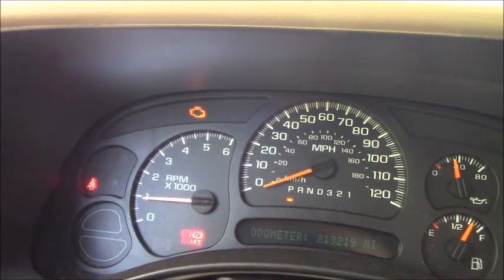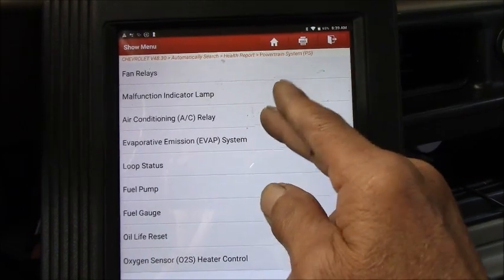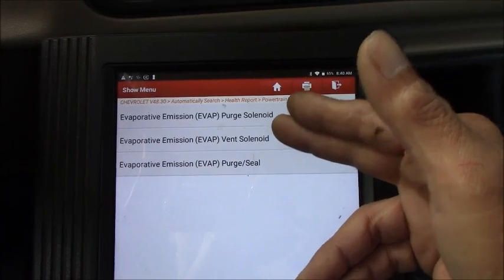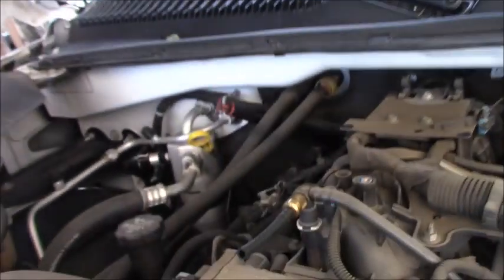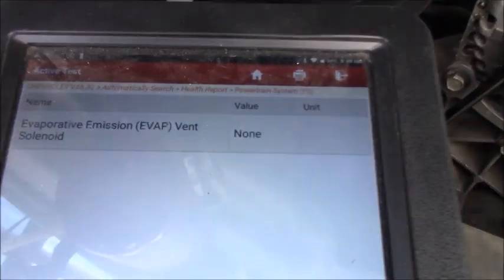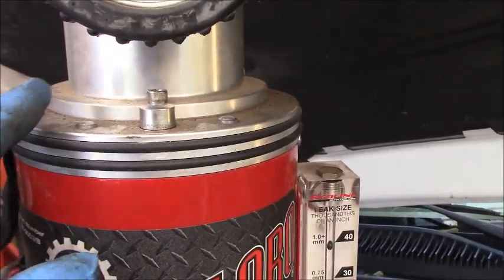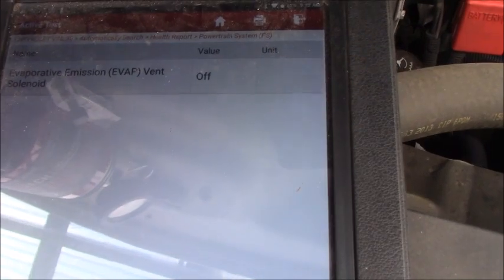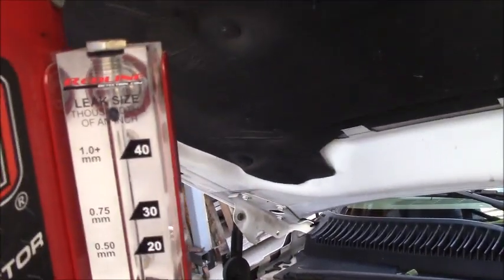P0455, P0442 Codes - Evaporative Emission Control System Large - Small Leak Detected - Diagnostics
P0455 Code - Evaporative Emission Control System Leak Detected Gross Leak
P0442 Code - Evaporative Emission Control System Leak Detected Small Leak

Automotive Service Excellence
Thanks!

Just remember, if I can do it you can do it!